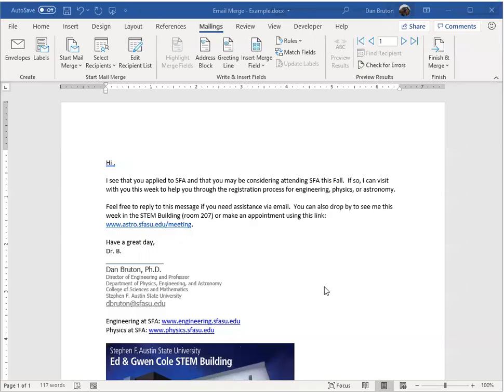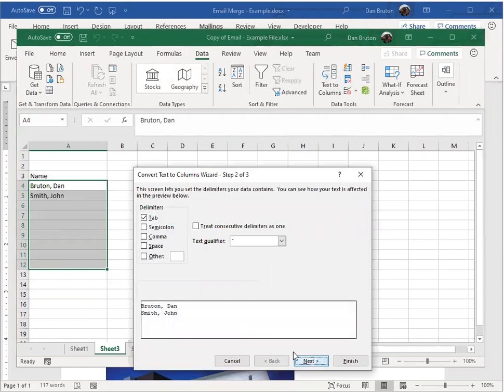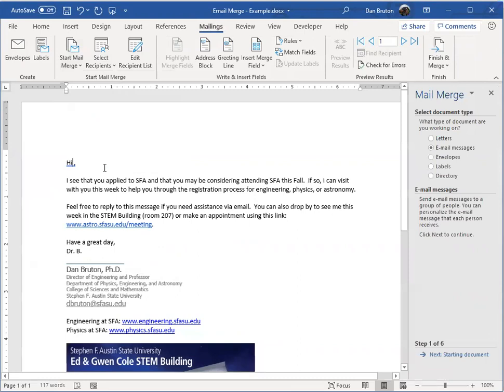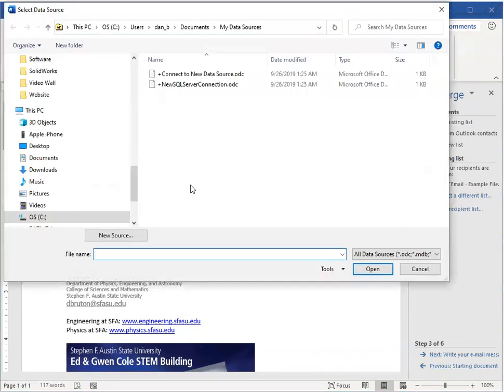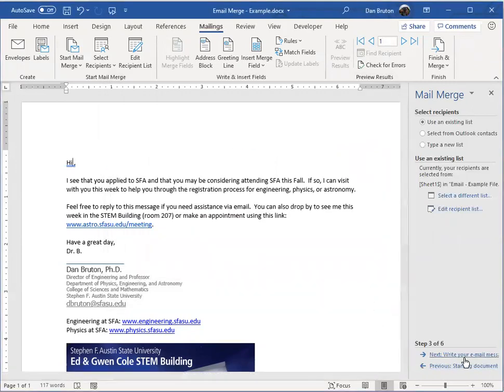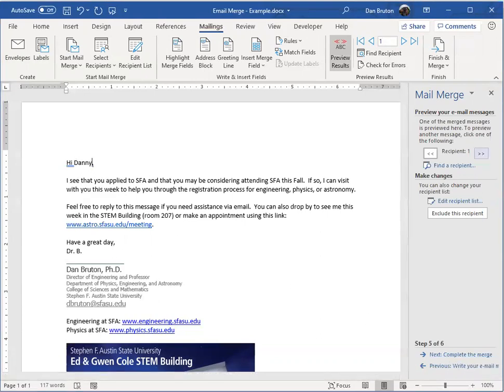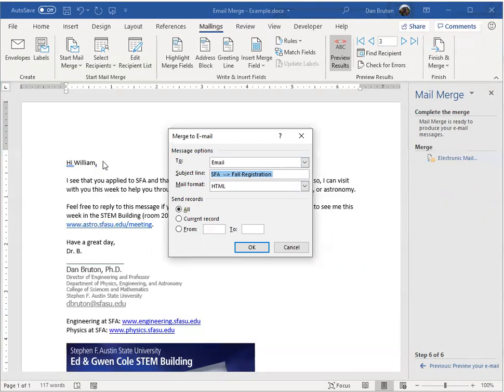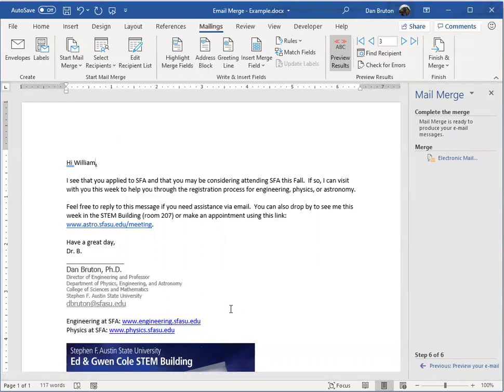How to Mail Merge in 3 Minutes